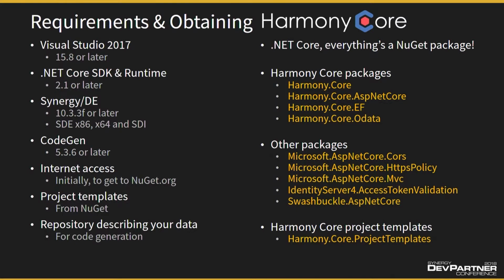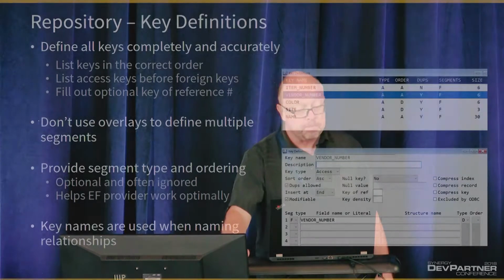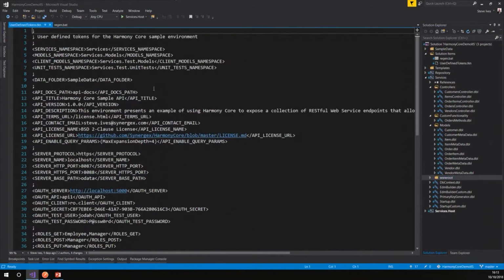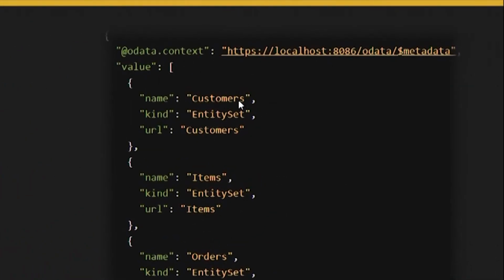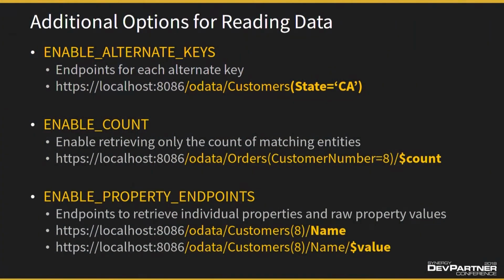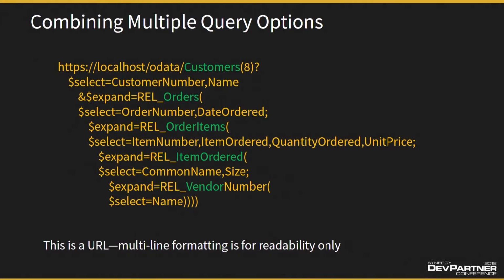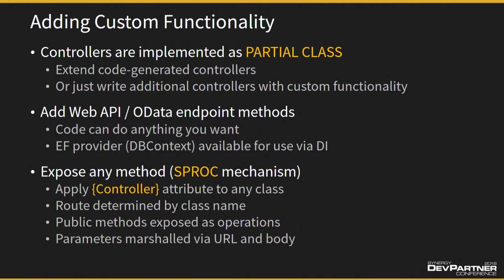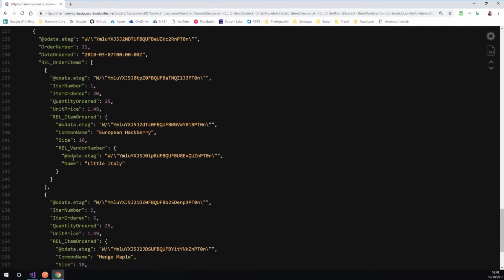Building RESTful Web Services with Harmony Core | Synergy/DE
An earlier video introduced you to Harmony Core and its function as an open source framework for building easy-to-use, powerful, secure, and scalable RESTful web services. This session will dive deeper to show you how to start building out a web services environment with Harmony Core. Steve Ives will explain how to expose standard CRUD operations with minimal effort and then demonstrate how to extend the environments with custom functionality, either by exposing local or remote data in various ways or by exposing new or existing Synergy business logic, which can exist either directly in the Harmony Core environment or on existing traditional Synergy server systems.